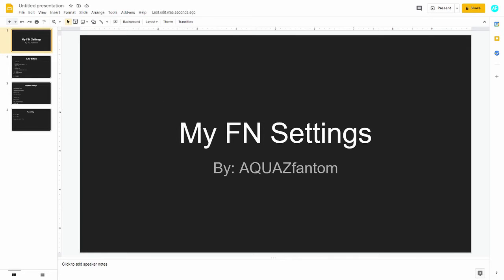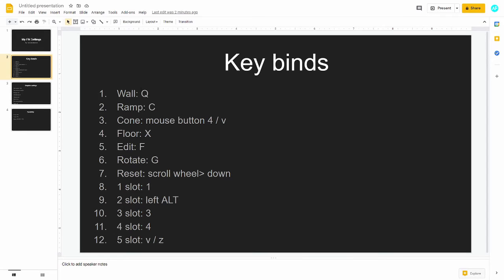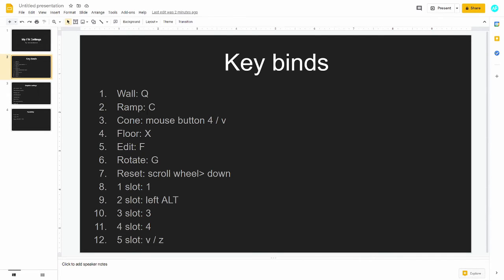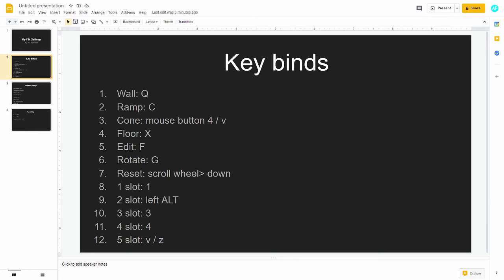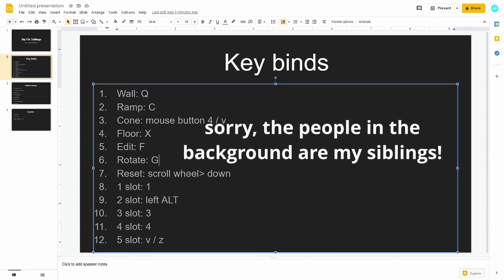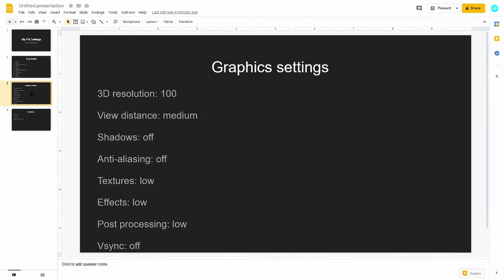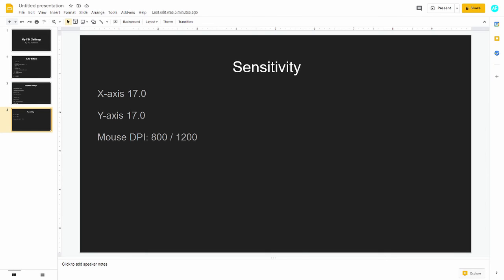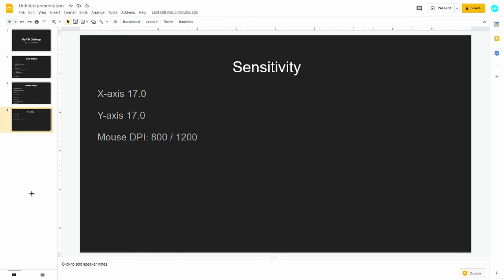🔧 Ultimate Keyboard and Mouse Settings! - Sensitivity, Keybinds & More!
Hello! In this video i will show you the ultimate keyboard and mouse settings!

Note: With my Discord server, first you need to verify by clicking on the emoji.
Don't worry! it does not let me gain access to your account. it simply just makes the discord server look cooler! Thank You!
on phone you may need to verify your email tho. but dont take my word for it, and just try it.